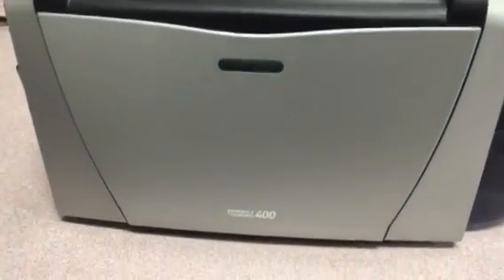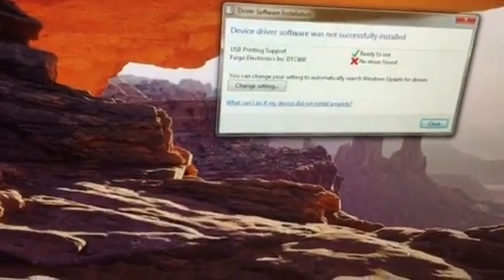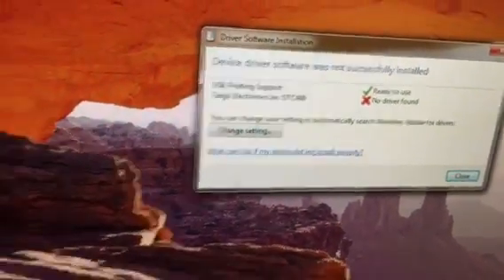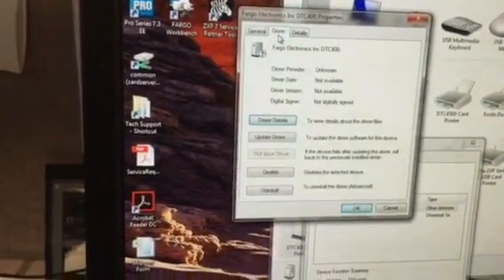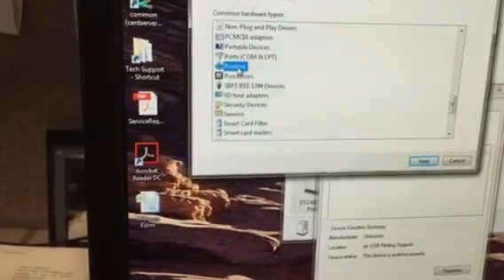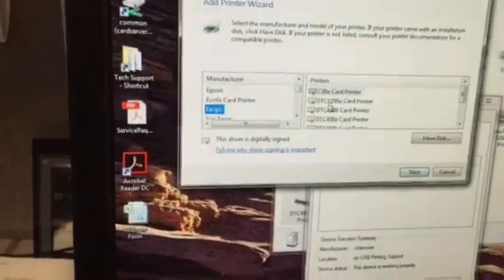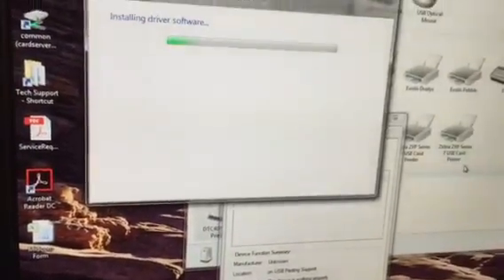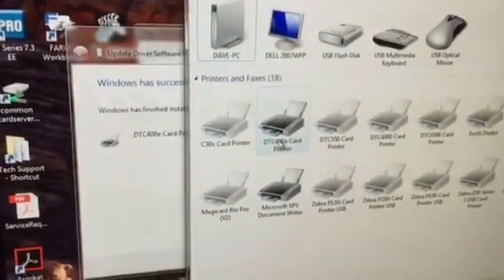DTC400 Windows 7 installation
How to install DTC400 on Windows 7